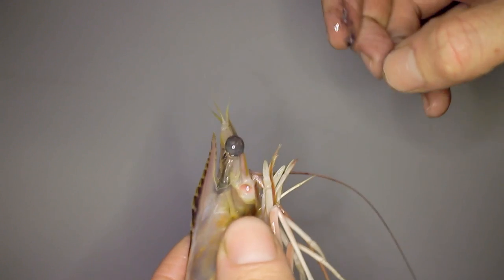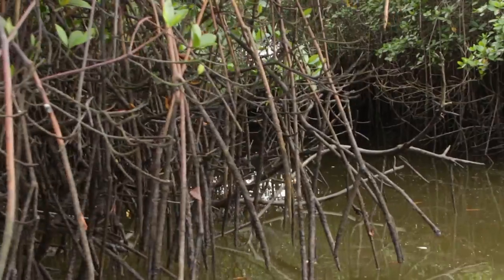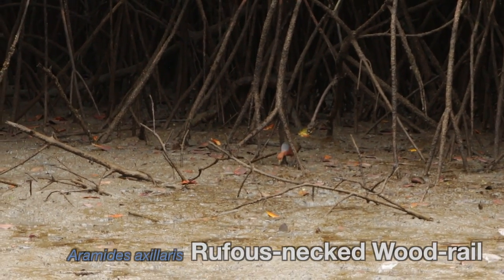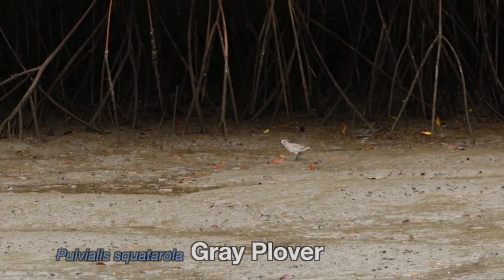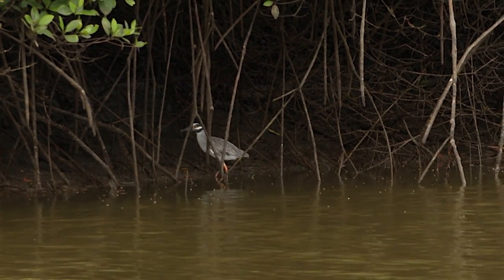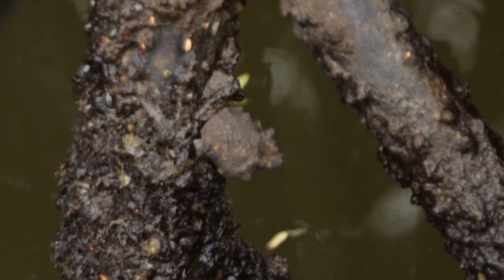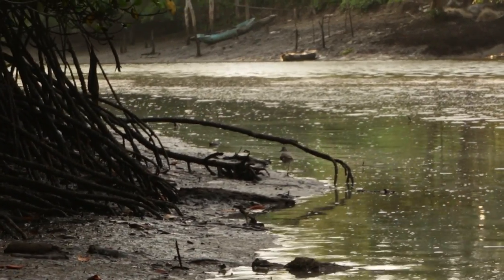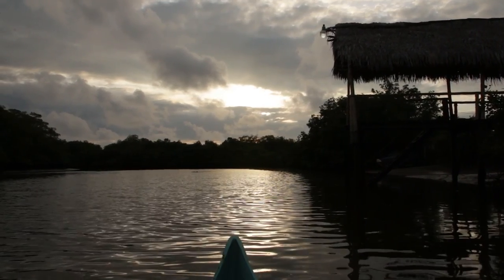Shrimp farms vs Mangrove forests - Biodiversity Shorts #4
Mangrove forests are under threat all around the world, see how eating less prawns can help to prevent this habitat loss.

I went on a short eco-tour in a mangrove river system while we were on holiday here in Ecuador. Initially the idea of this video was just to talk about the birds that I observed, however once I got home and looked at some satellite imagery of the area I decided to put an environmental spin on it.

Filmed hand held with a 17-50mm Tamron Stabilised lens. Many of the shots were using the video crop mode on the Magic Lantern loaded EOS-M, this gave the lens the reach of a decent telephoto. Not all the shots had image stabilisation on.
Position is very important when shooting like this I was sitting semi cross legged with my elbows in my knees for added stability. I was also using a custom built viewfinder which was essential for checking focus and the added third point of stability. (my head).